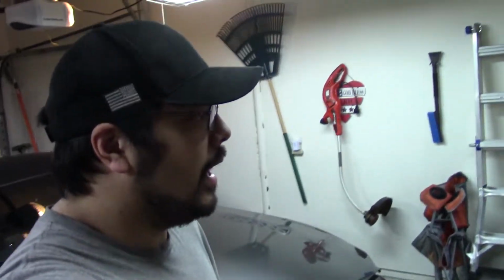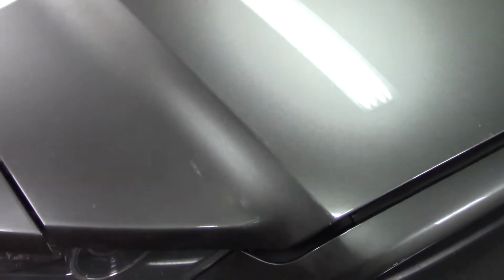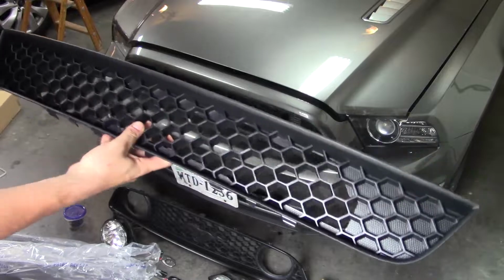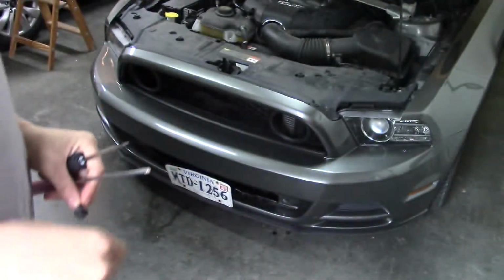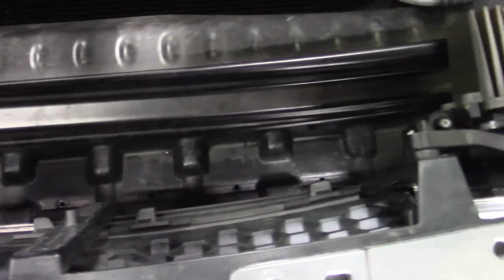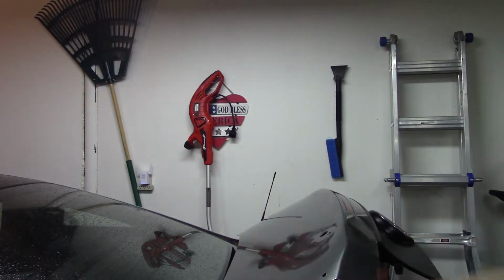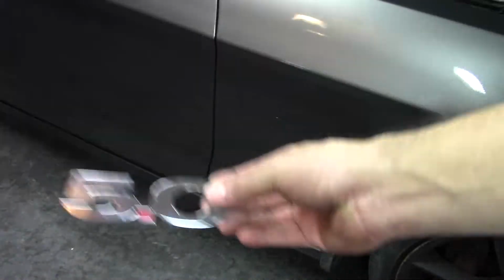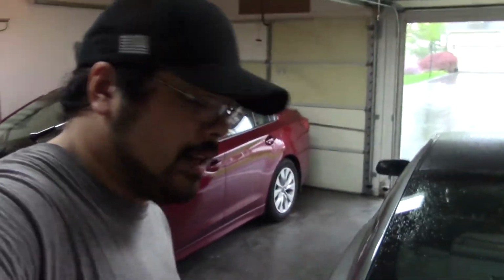2014 Ford Mustang GT Track Pack reassebled. My girl is back together... finally.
Finally got the energy to do it, So I did it.  Enjoy!